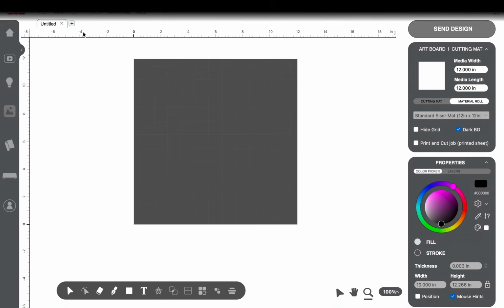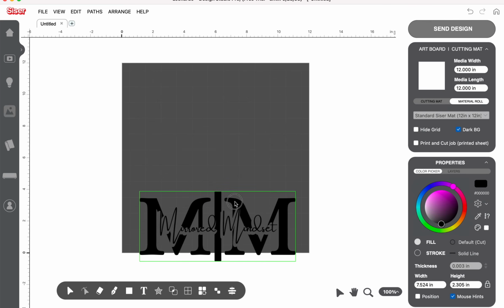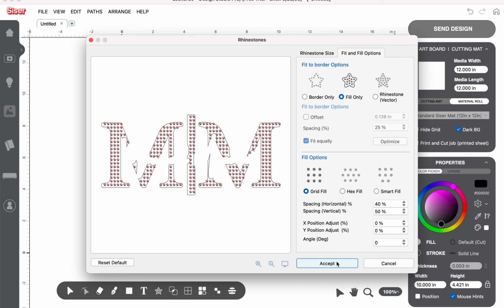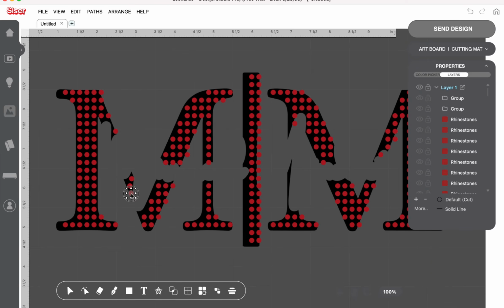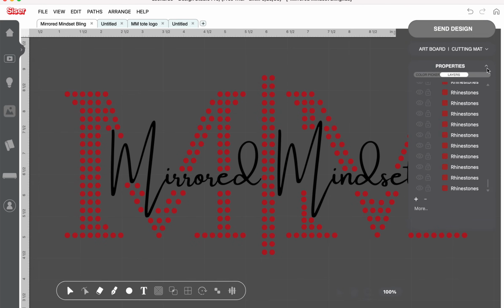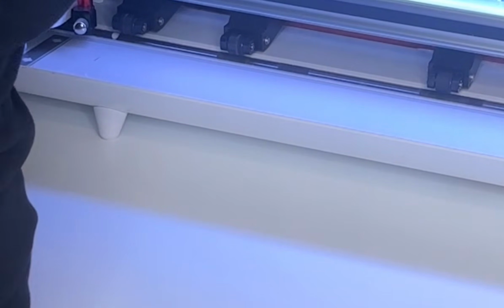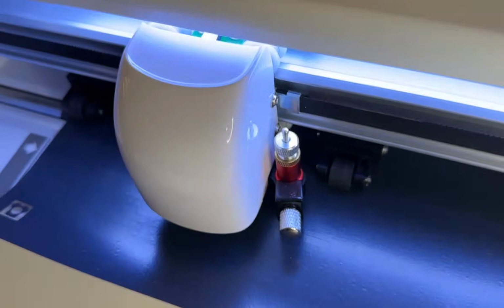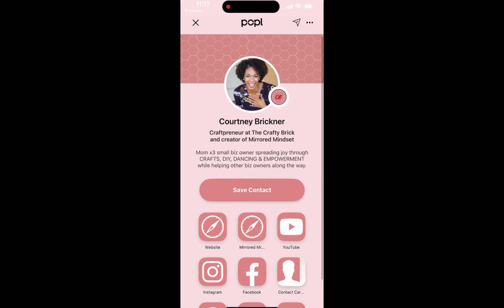How To Make A Rhinestone Template In Leonardo Design Studio AND add a QR code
In this video I share how to make a rhinestone template in Leonardo Design Studio.  I wanted to make a custom shirt for the craft fair I will be participating in and rhinestones seemed like the perfect option.  I also wanted to add a QR code to the back but I wasn't sure if the weeding would be too annoying. I show how to do a rhinestone template from start to finish as well as adding a QR code to the back of your shirt so you can walk around and market without even trying too hard.

Join The Crafty Challenge Club and get a new craft delivered to your door every month.

📬Join the Crafty Crew and stay up to date with all the things going on at Crafty Brick

Go2Craft Auto Tumbler Press

Xtool F1 Ultra
XTOOL P2S

✅CUTTING MACHINES I use:
Did you know you can get Romeo and Juliet from The Crafty Brick now?!

✅Want to create LIVE STREAMS?

Neewer Ring Light